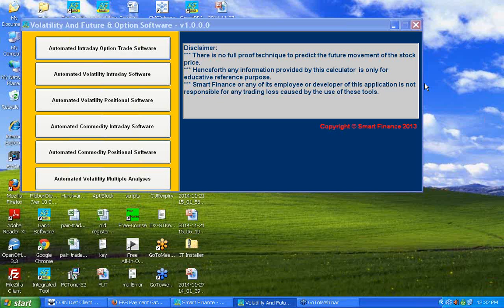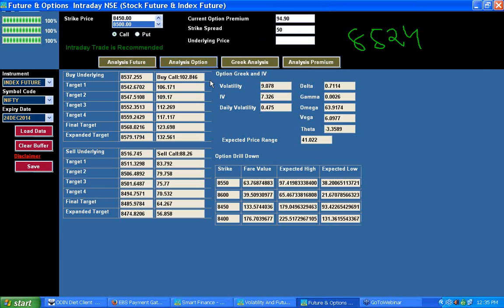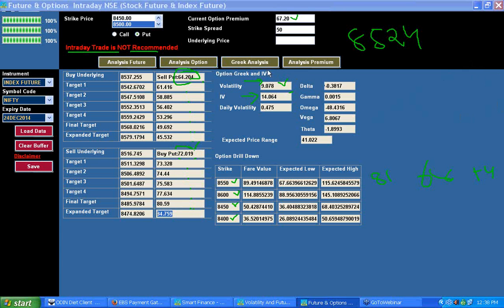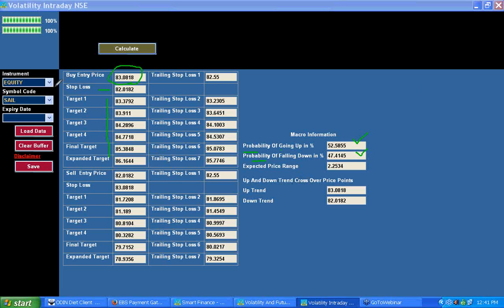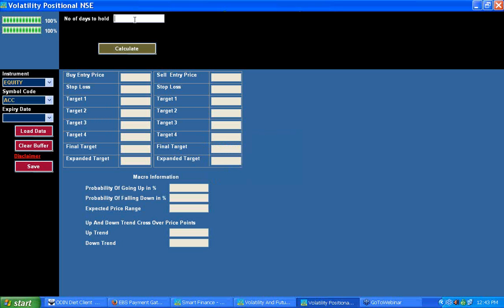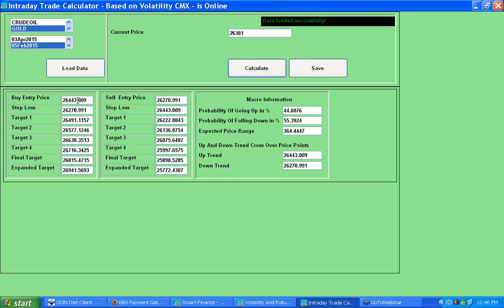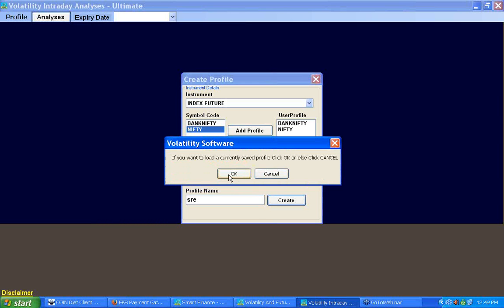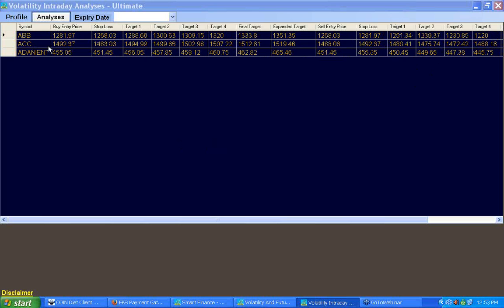What is intraday software using volatility explined in english ?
English presentation of ' what is intraday software using volatility?'.